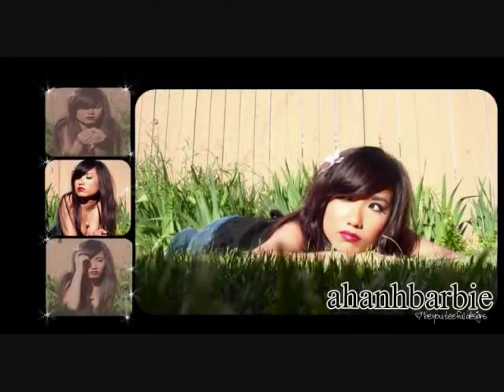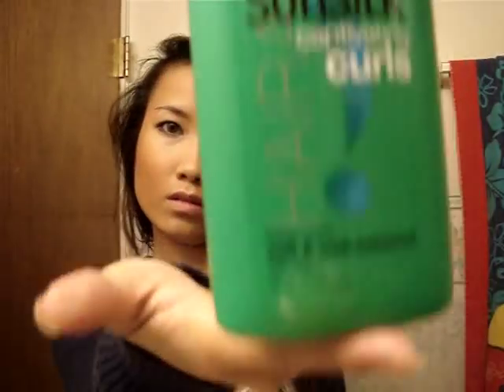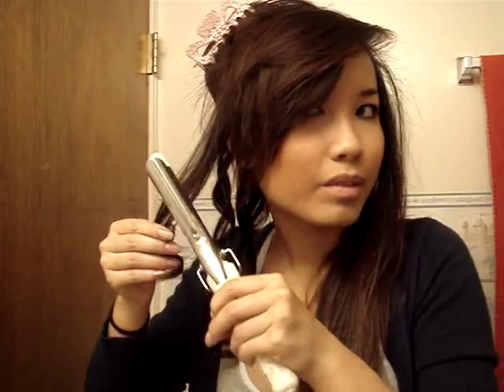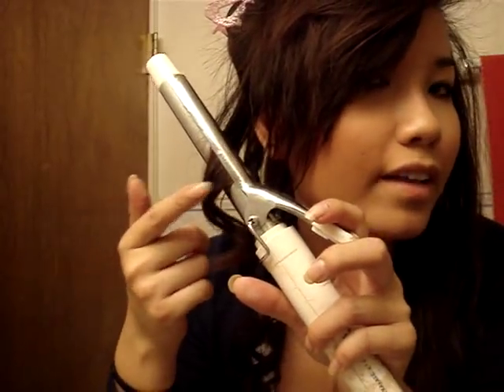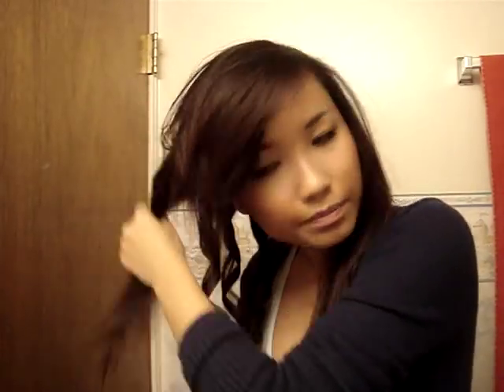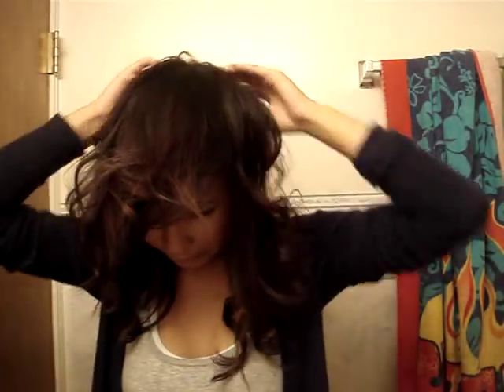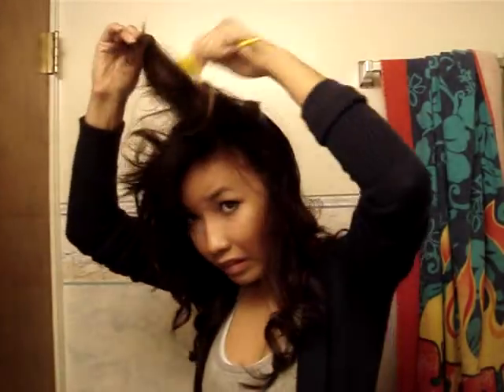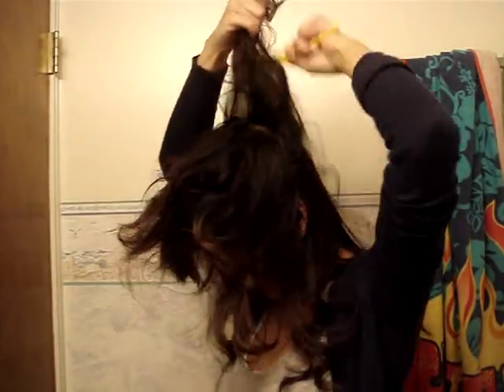How hanh does soft waves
SUNSILK DARLING VOLUME
AUSSIE VOLUMIZING HAIR SPRAY
BEDHEAD MANIPULATOR
SUNSILK CAPTIVATING CURLS
1/2 INCH CURLING IRON
NEXXUS 360 finishing spray